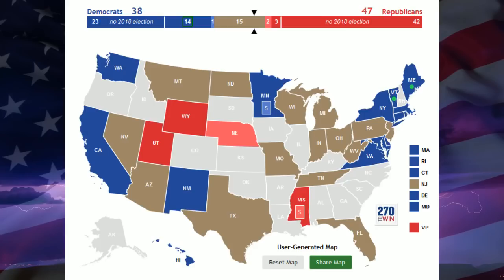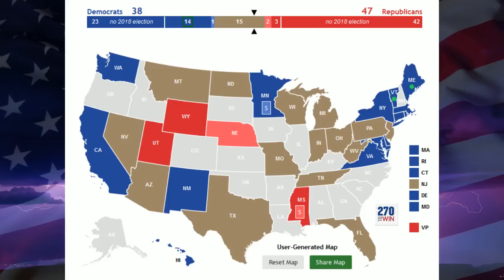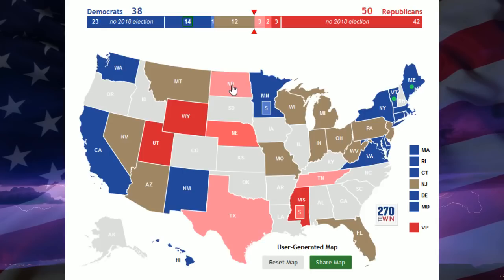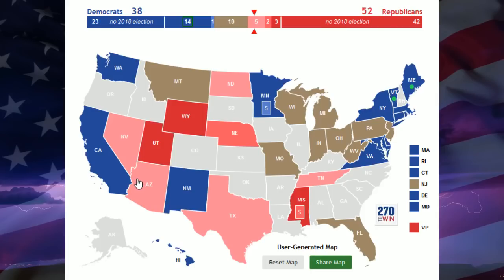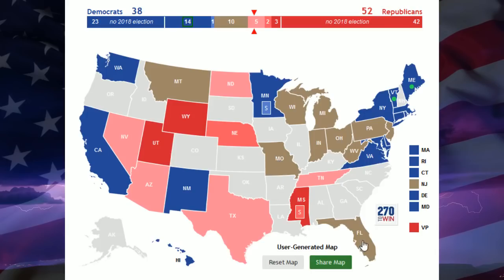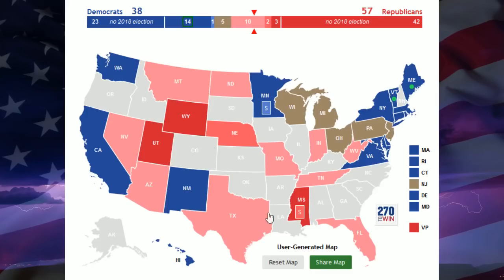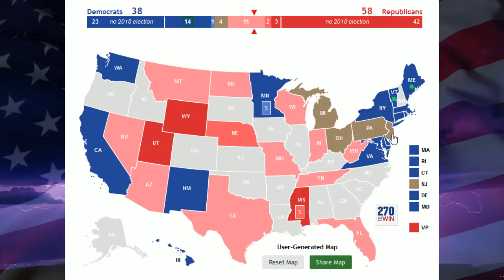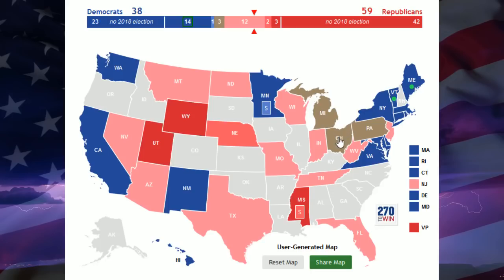Republican Path to Senate Supermajority 60 Seats - 2018 Senate Prediction Midterm Elections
Election Predictions - Election Night - Republicans Path to Senate Super Majority 60 Seats Explained - 2018 Senate Predictions Midterm Elections - Senate Map Race Analysis October 2018

Will Democrats win in 2018? 2018 Senate Predictions Election Map Races Projections Polls - Can Democrats win the Senate? Will Democrats win midterms? - 2018 Senate Predictions Midterm Elections - Senate Race Ratings Analysis Discussion - In this video I take a look at the polling average of the competitive senate races and give my analysis on each of these races. The toss-up seats discussed include the elections of Senators from Arizona, Nevada, Montana, North Dakota, Missouri, Texas, Indiana, Tennessee, West Virginia, New Jersey, and Florida.

2018 Senate Races Discussed:

Arizona - Krysten Sinema vs. Party Nominee
Nevada - Dean Heller vs. Jacky Rosen
Montana - Jon Tester vs. Party Nominee
Texas - Ted Cruz vs. Beto O'Rourke
North Dakota - Heidi Heitkamp vs. Kevin Cramer
Missouri - Claire McCaskill vs. Josh Hawley
Indiana - Joe Donnelly vs. Mike Braun
Ohio - Sherrod Brown vs. Jim Renacci
Michigan - Debbie Stabenow vs. John James
Wisconsin - Tammy Baldwin vs. Leah Vukmir
Pennsylvania - Bob Casey vs. Lou Barletta
West Virginia - Joe Manchin vs. Patrick Morrisey
Tennessee - Marsha Blackburn vs. Phil Bredesen
Florida - Bill Nelson vs. Rick Scott
New Jersey - Robert Menedez vs. Bob Hugin